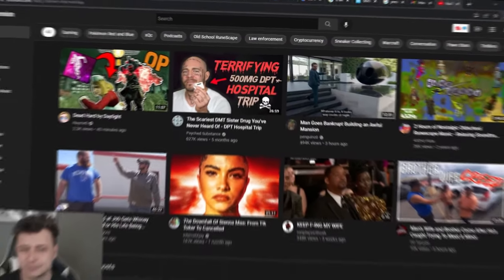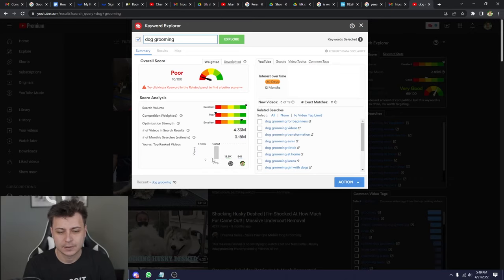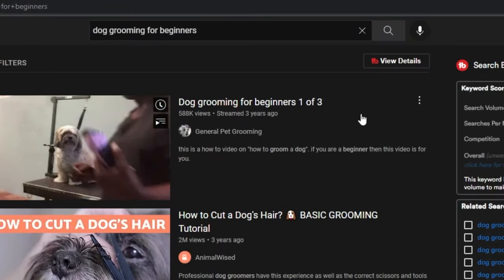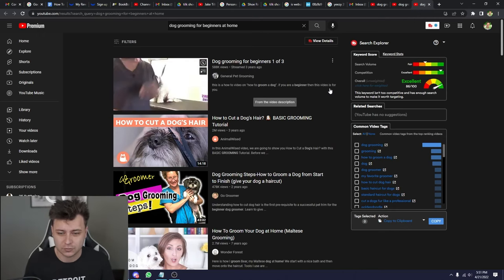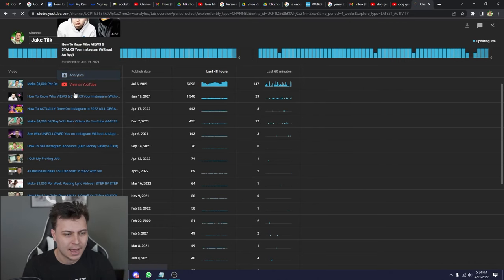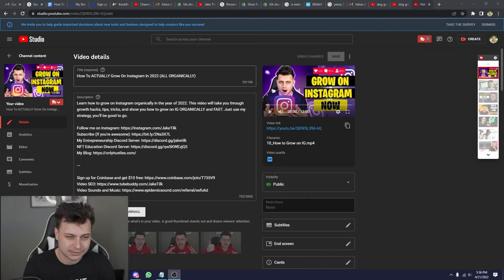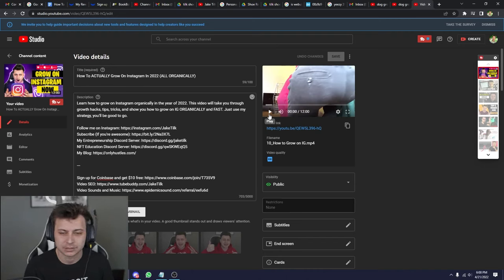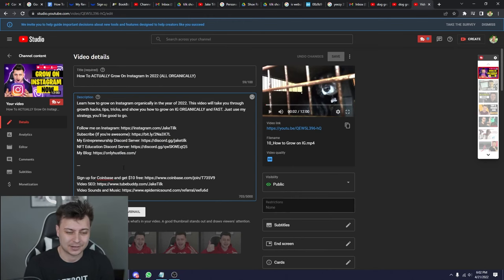3 Steps To Get REAL YouTube Views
Here's how to get YouTube views and grow your YouTube channel. In this video, I teach you how to get YouTube views and subscribers fast in 2022. After watching this video, you'll know how to grow on YouTube with 0 views and 0 subscribers.